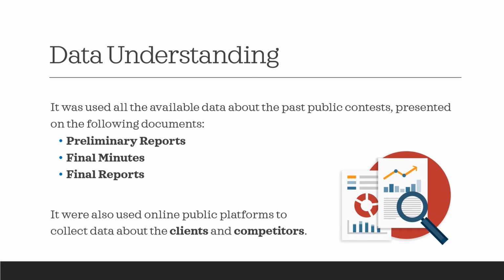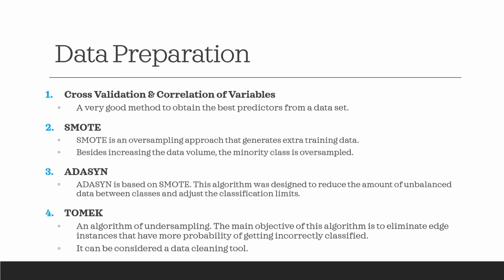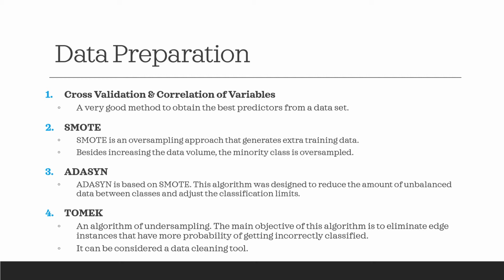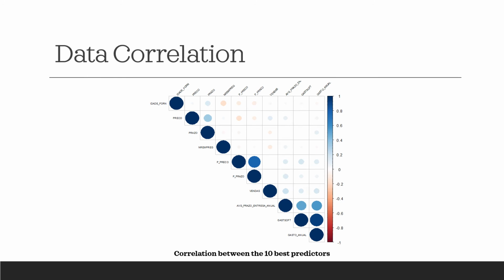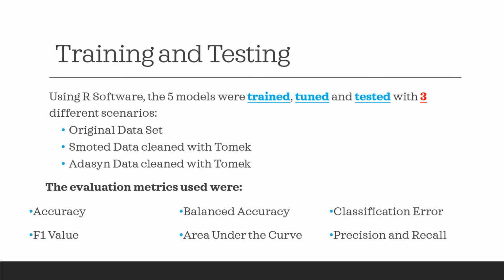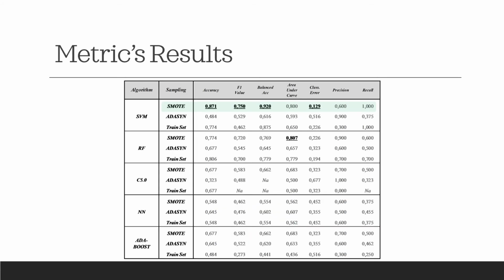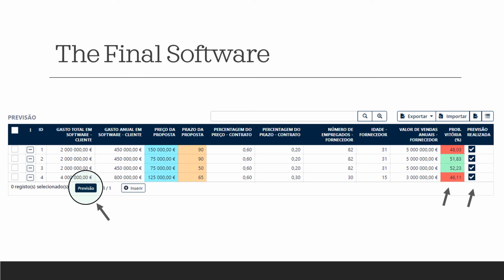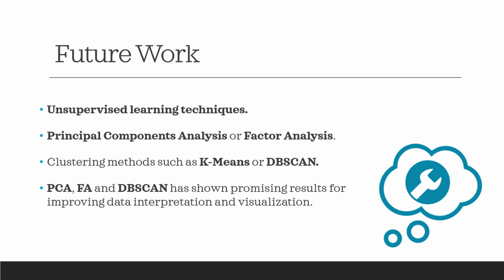Success Prediction of Leads: A Machine Learning Approach